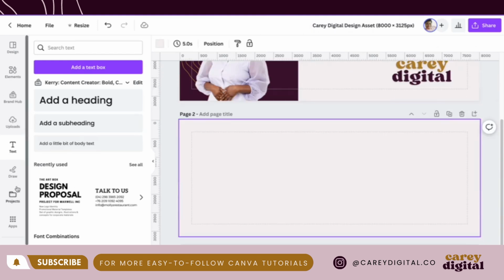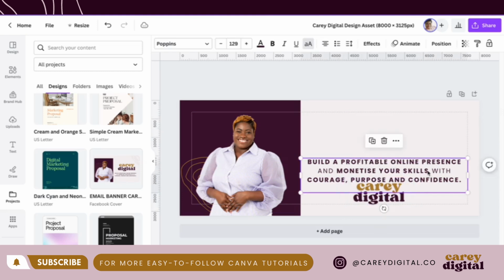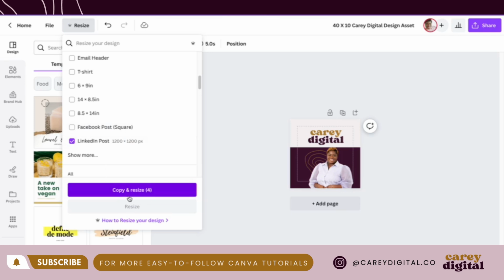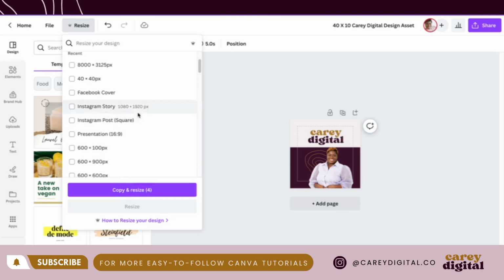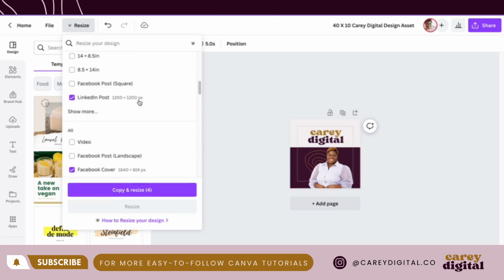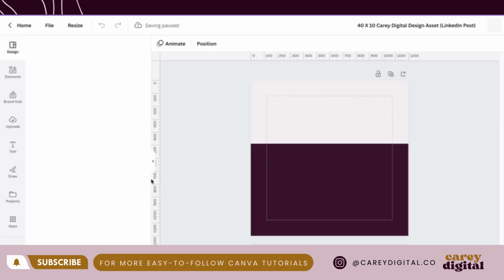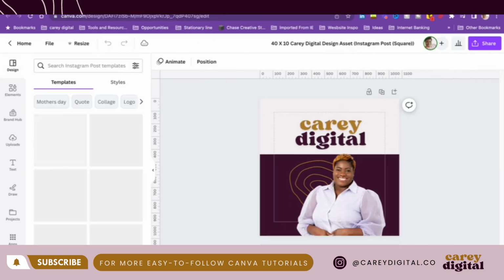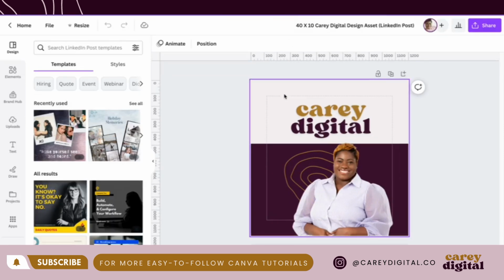How to Magic Resize Designs in Canva - What Should Know | Canva Tutorial for Beginners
✅  how to resize design in canva
✅  how to use canva tips for beginners

⏳ TIMESTAMPS
To save time, you can use the timestamps to find what you want quickly.

🚀 Want to learn how to better reach and engage your target audience to grow your business's social media and digital presence? Check out my 6-week exclusive series, Grow Your Business Online, using Canva.

🤗 ABOUT
I'm Carey, a Creative Designer, Certified Digital Strategist, and Canva Certified Creative trusted and recognised by Canva as a Global Ambassador. Based in Kingston, Jamaica, and am passionate about sharing my knowledge and working with women to tap into their greatness and share their magic with the world.

Carey Digital channel is for women entrepreneurs who want to build a profitable online presence and monetise their skills online to achieve flexibility and financial freedom.

I use my graphic designing skills and knowledge in Canva to help over 130 women entrepreneurs hook their audience with visually appealing and easy-to-use Canva templates and build their online presence.